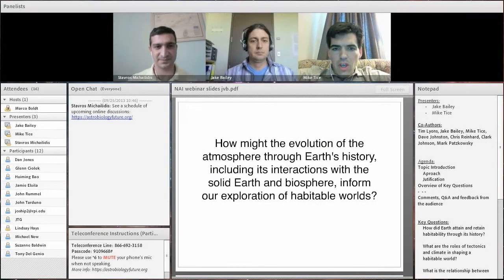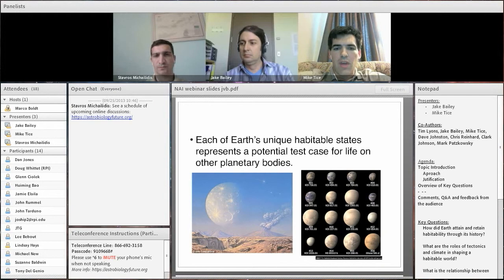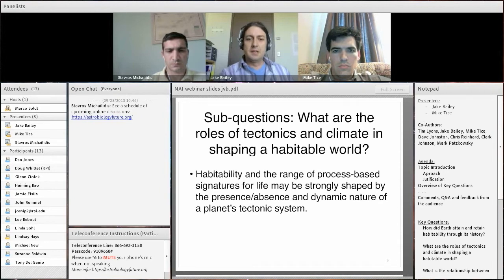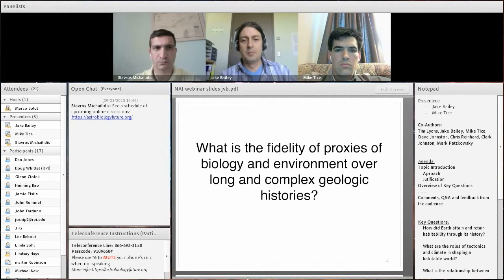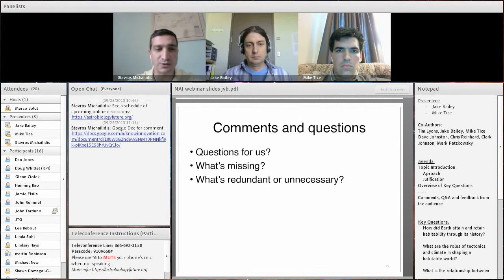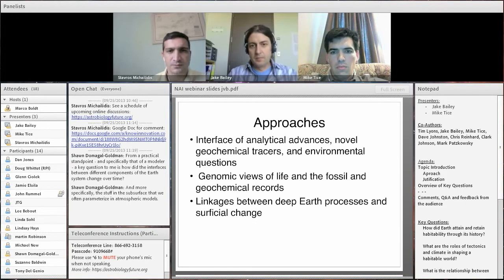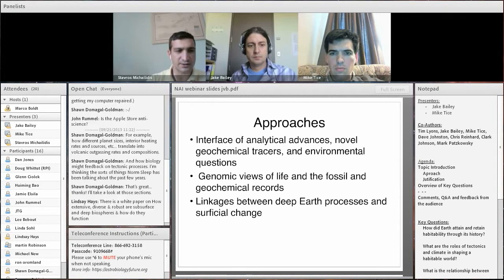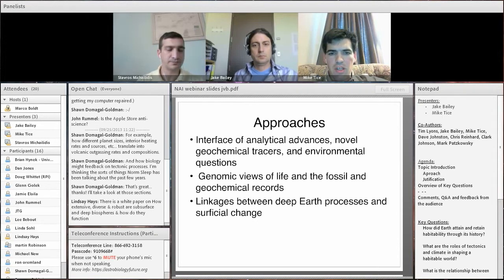Astrobiology Strategic Planning 2013 - Evolution of the Atmosphere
How does the evolution of the atmosphere & its interactions with the solid Earth and the biosphere inform our exploration of habitable worlds?